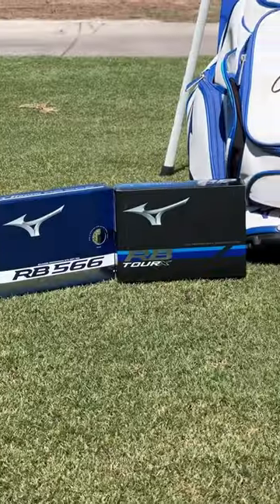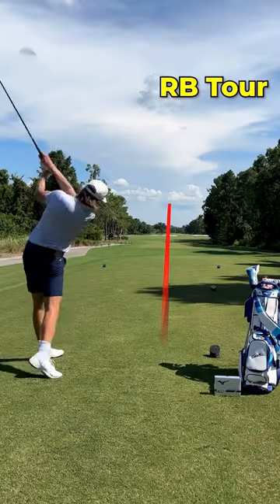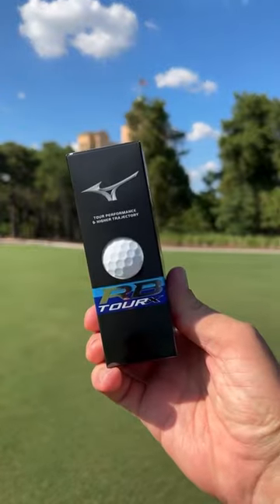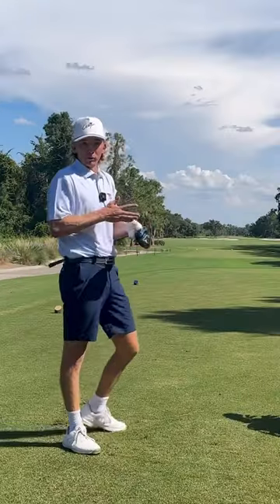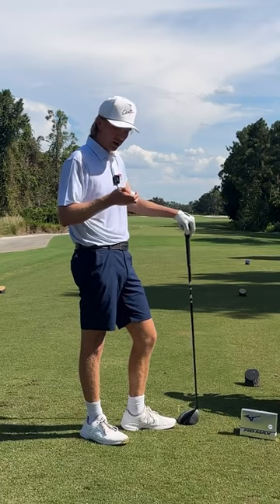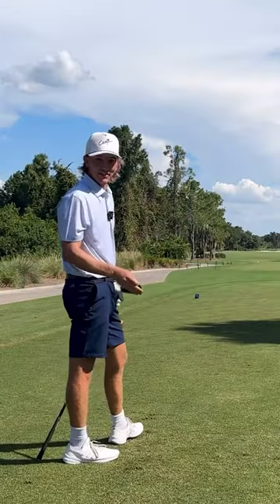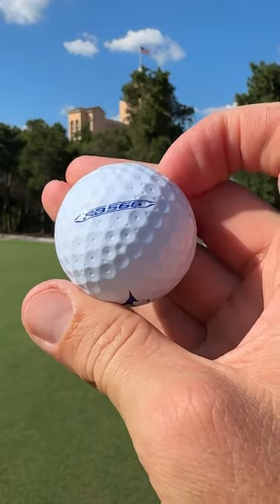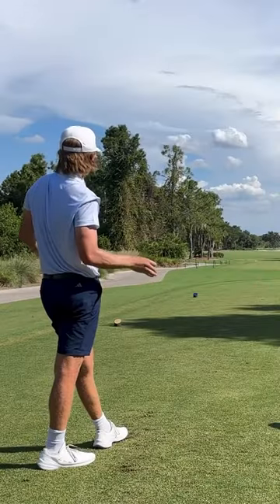Mizuno Golf Balls